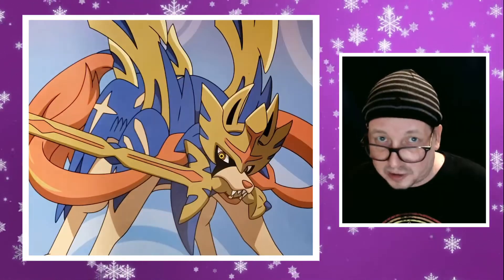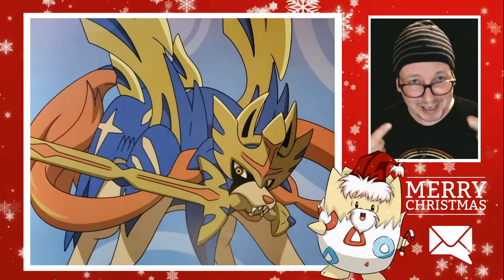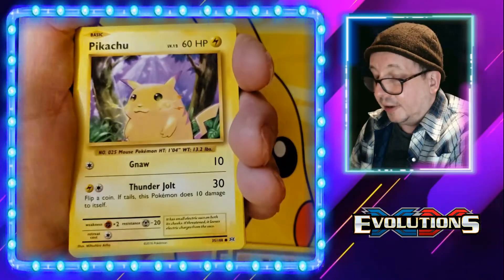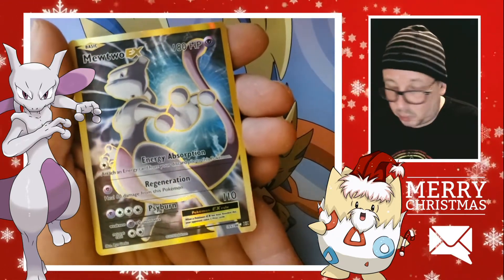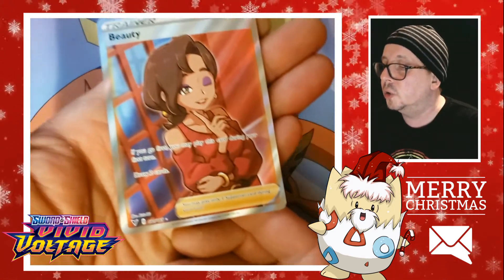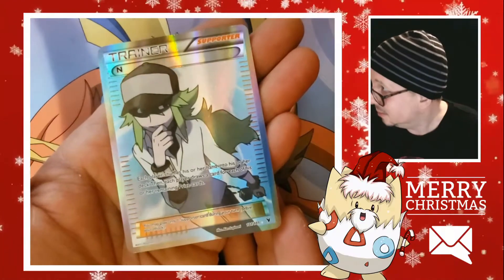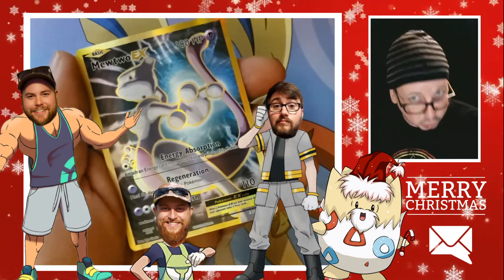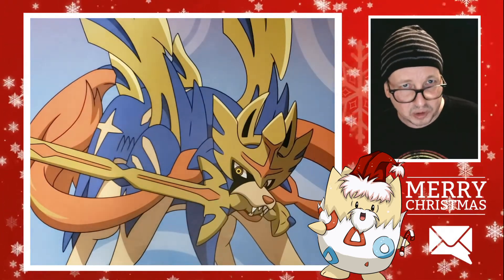Christmas Eve Mail Day!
We Got Mail!

I thought I would make a little Pokémon video today showing off some of my cards that came in on Christmas Eve! I hope you all enjoy!

We even take a look at the very first full art Trainer card!

Don't' forget to enter my contest you could win a Marnie full Art-Trainer card and a Character Pikachu card from Cosmic Eclipse!